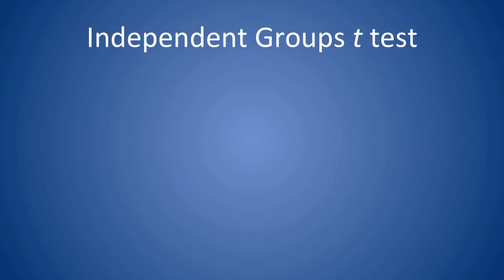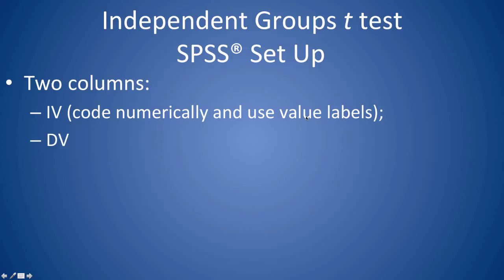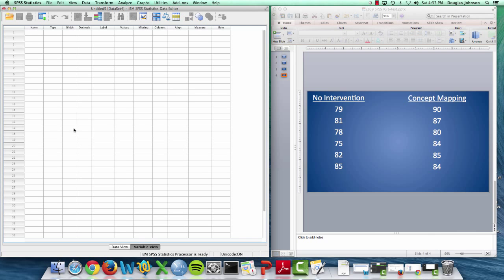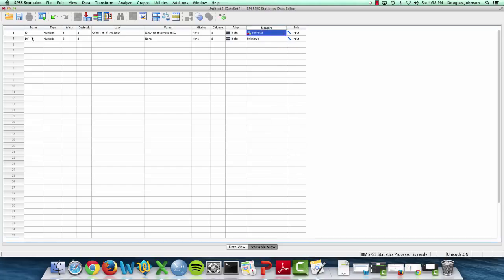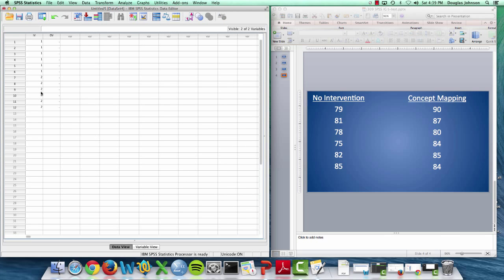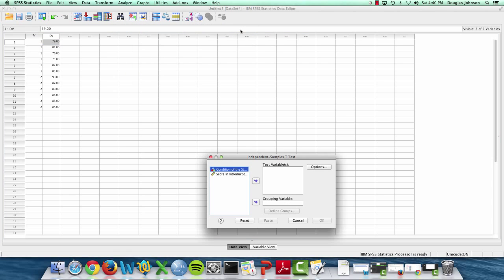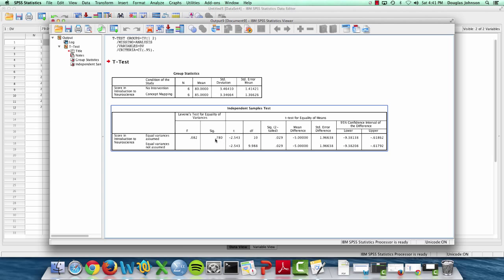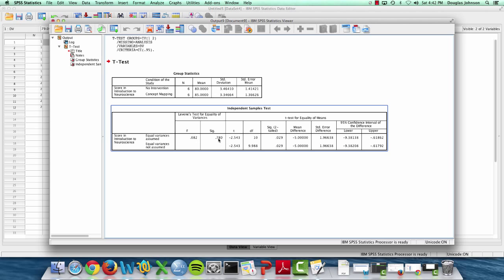309 SPSS Independent Groups t-test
Table of Contents:

00:09 - Psychology 309SPSS: Independent Groups t-test
00:31 - Independent Groups t test
00:52 - Independent Groups t testSPSS® Set Up
01:50 -